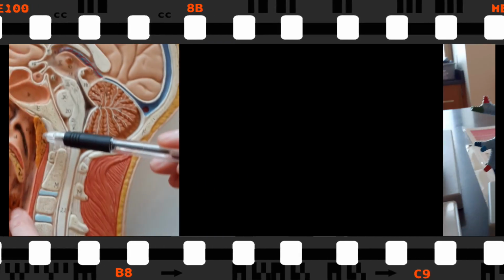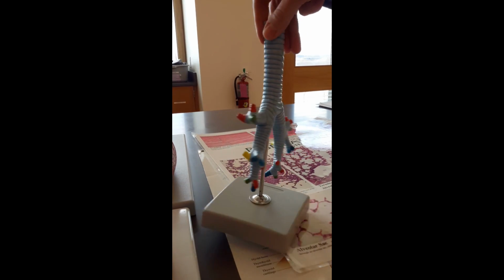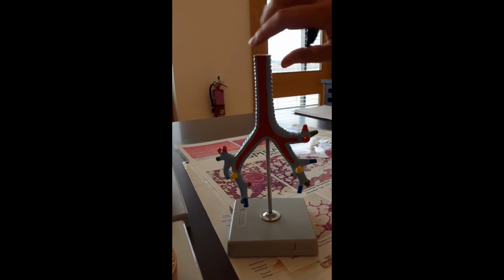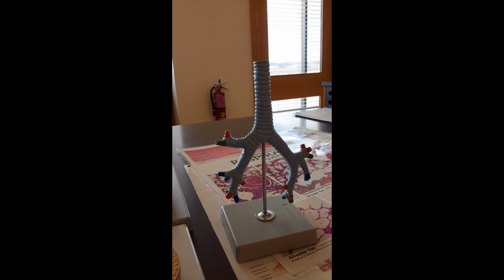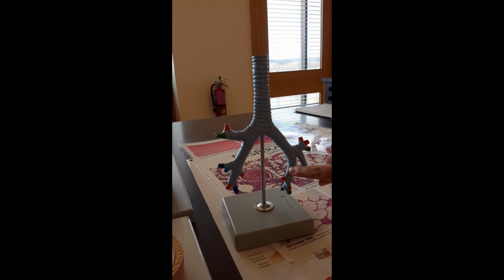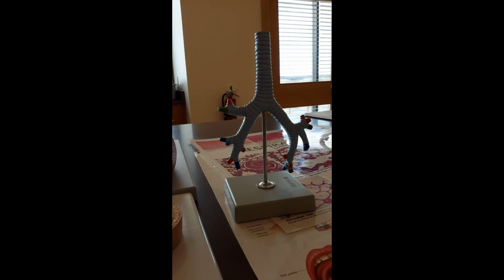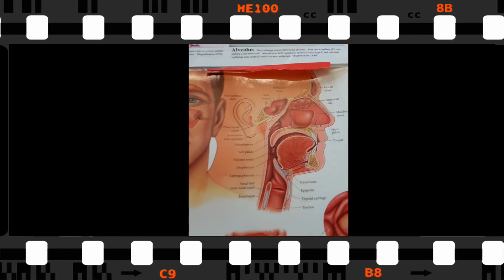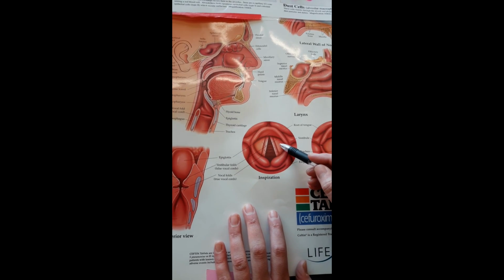Respiratory tract lab (half head, trachea, lungs models)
Prof. Jenkins gives a review of the structures we will need to identify on these models for the lab practical @hvcc. Make sure to review the thyroid cartilage, the cricoid cartilage and pictures of tonsils too!